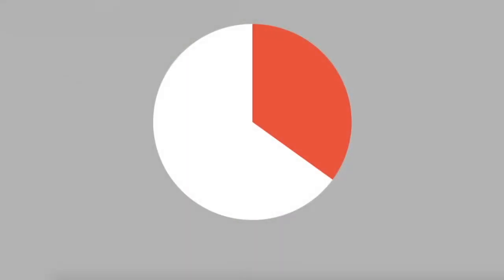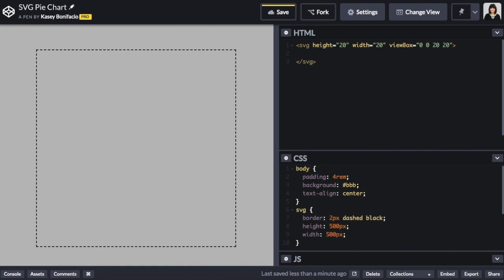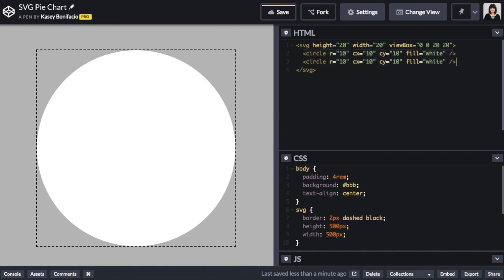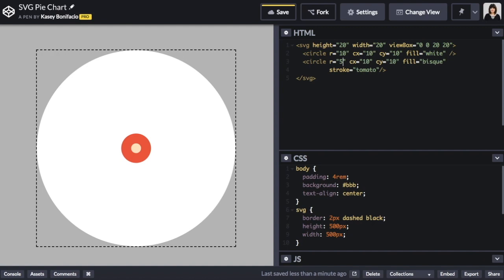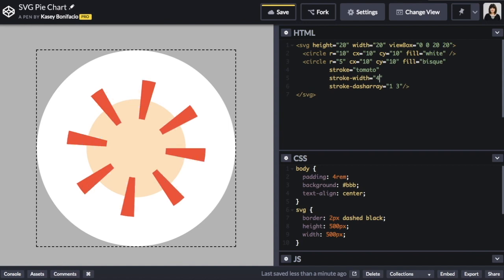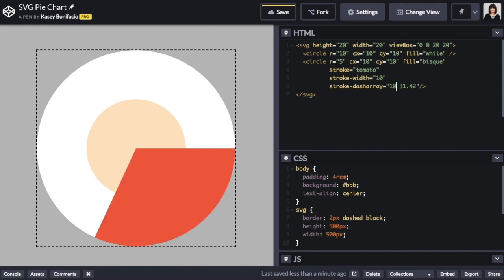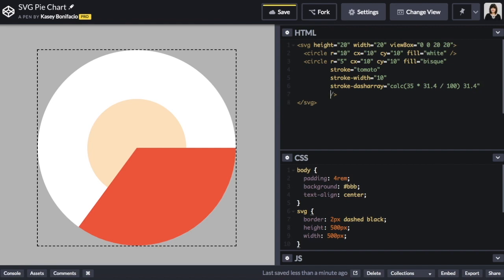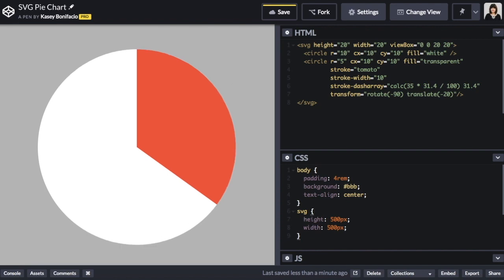SVG Pie Chart Code Along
Need some help coding an SVG pie chart? Pair up with Kasey as she teaches you how step by step.